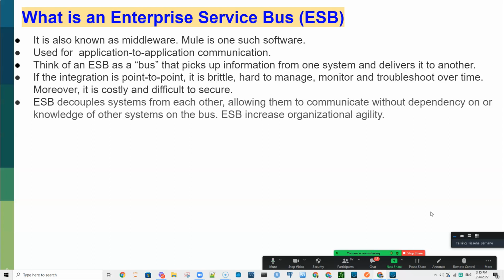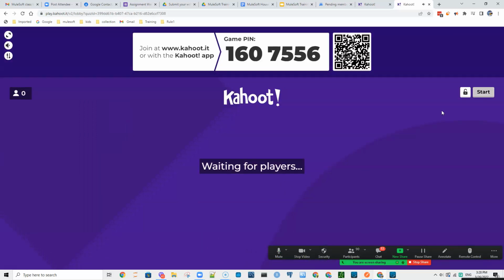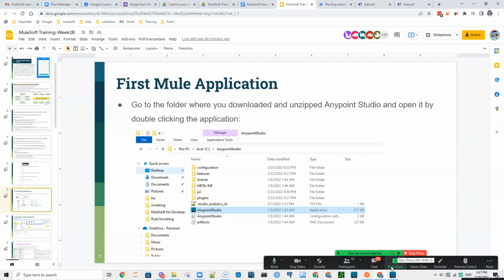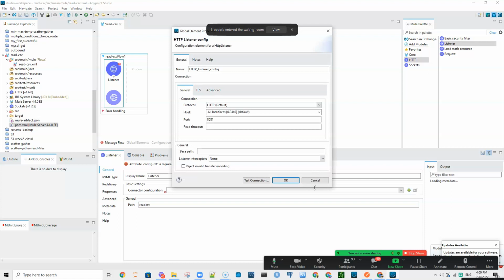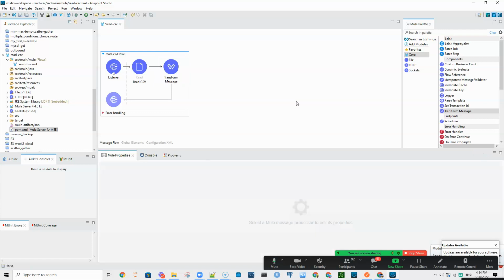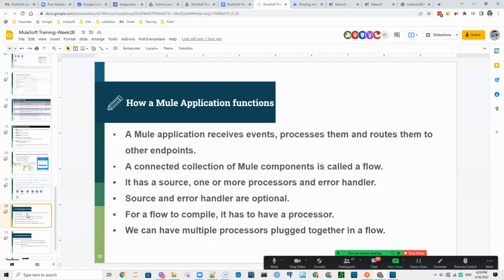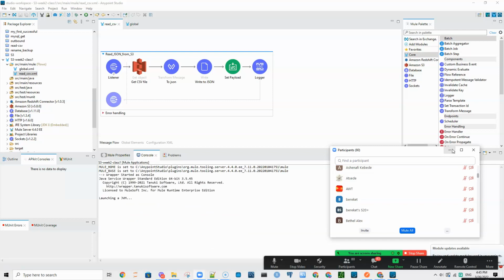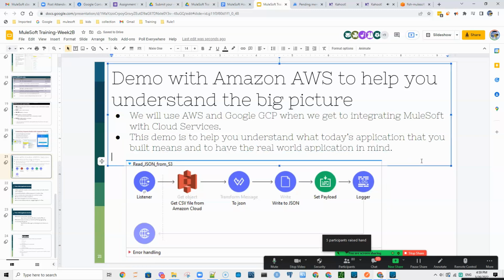Week 2 – Class 2: Building Mule Application-Anypoint Studio